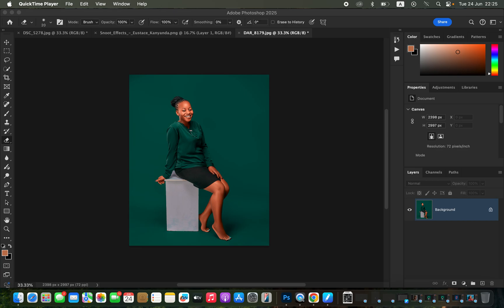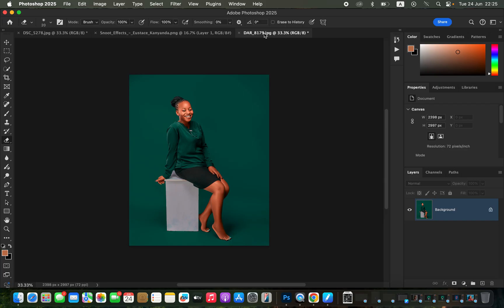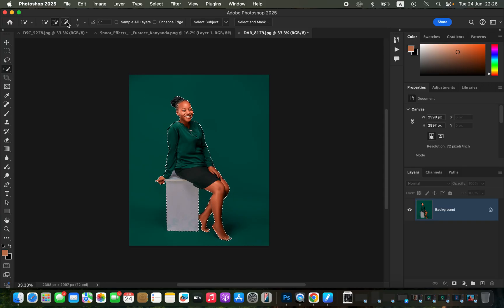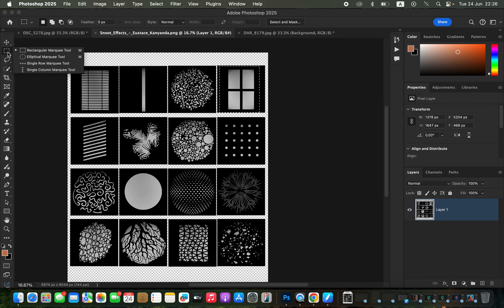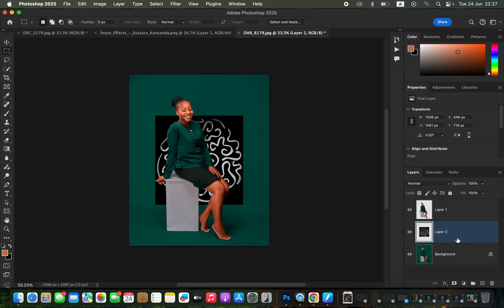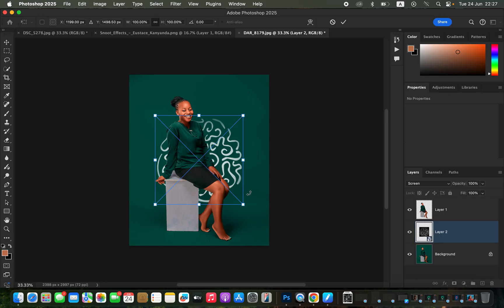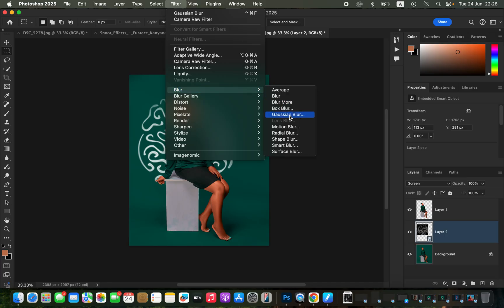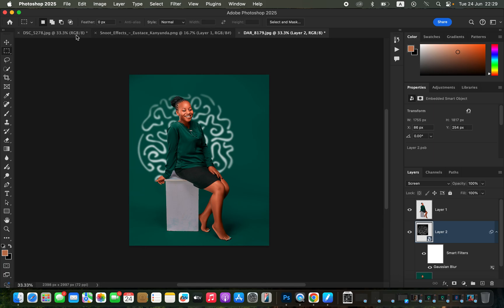How To Add Snoot Effects to Backdrops In Photoshop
This tutorial is all about How to add snoot effects to your studio backgrounds so that you can come up with more lively photos.